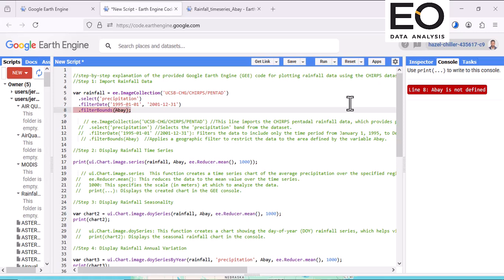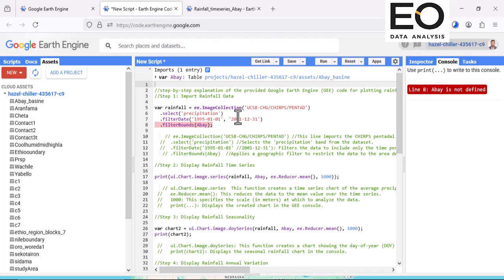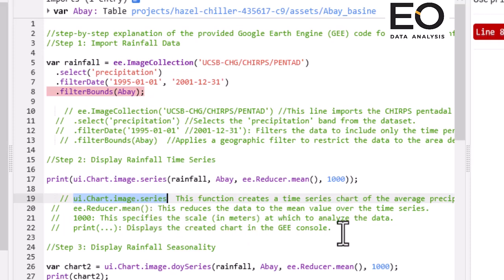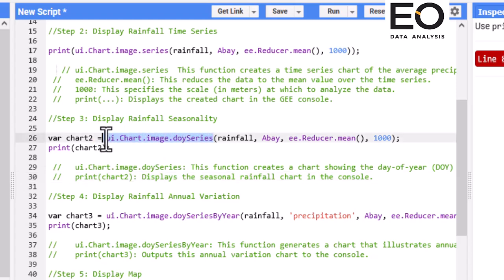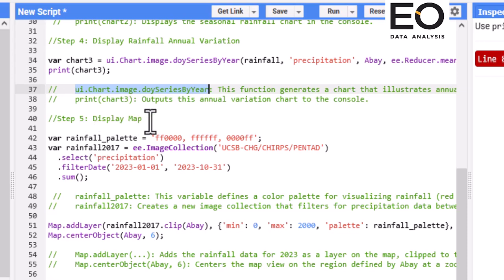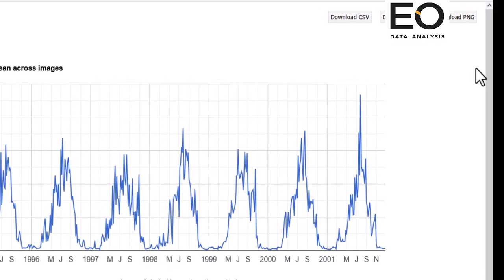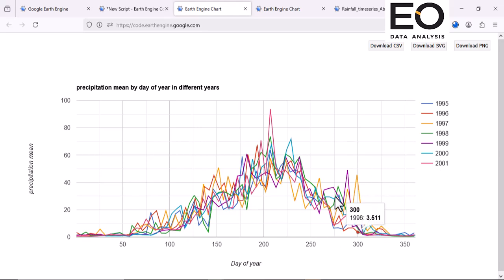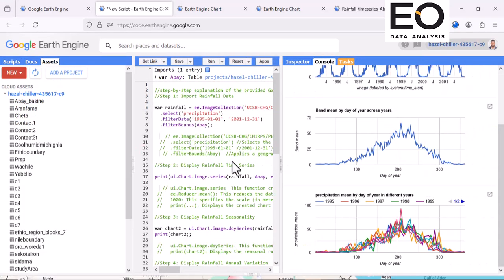Plotting Long-term Rainfall Data in Google Earth Engine (GEE) Using the CHIRPS Dataset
Description:

In this tutorial, we’ll dive into the powerful capabilities of Google Earth Engine (GEE) to visualize long-term rainfall patterns using the CHIRPS dataset. Join me as we explore how to plot daily rainfall series across various 5-year intervals, showcasing distinct colors for each interval in a single, stacked plot. You'll learn step-by-step how to write and execute the GEE code, including how to create a clear legend positioned at the top-left of the plot for easy reference. Whether you’re a researcher, a student, or just curious about geospatial data, this video will equip you with the skills to analyze and interpret rainfall data effectively.